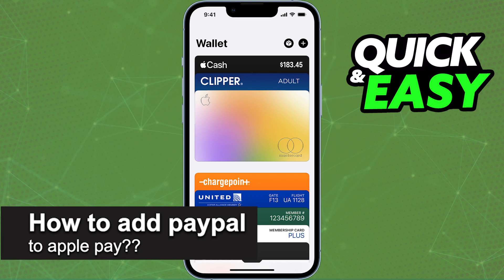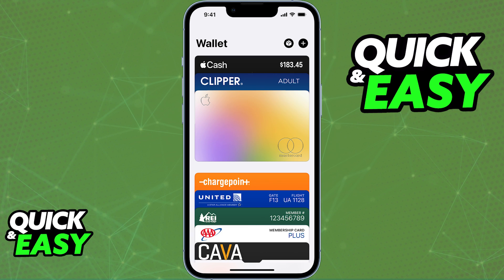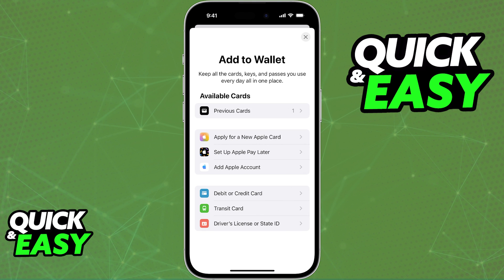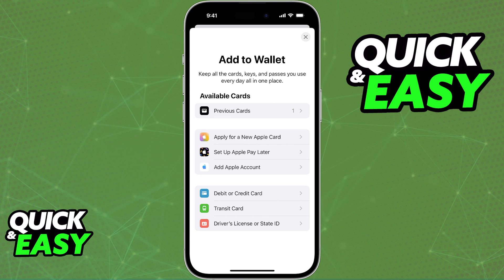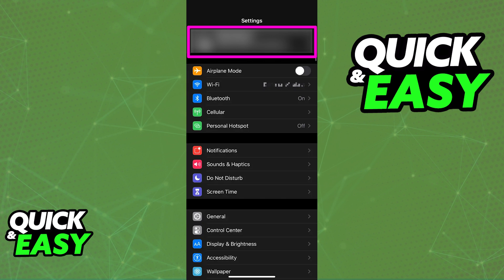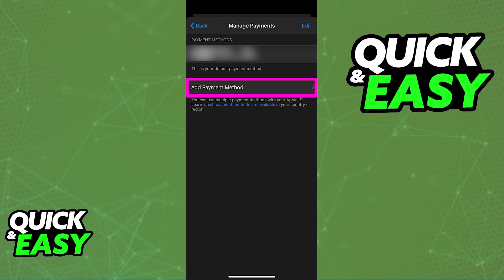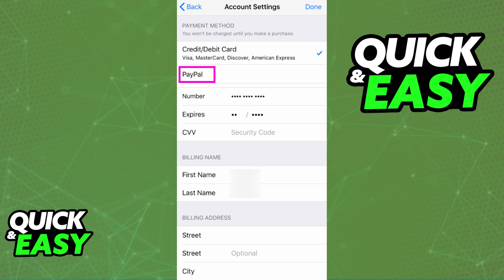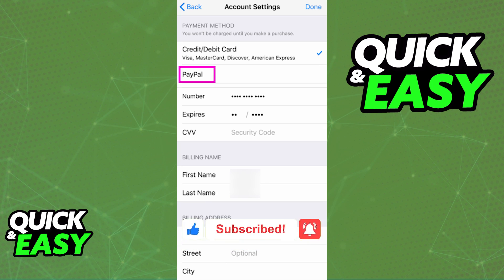How To Add Paypal to Apple Pay? (2025)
In this video I will solve your doubts about how to add paypal to apple pay 2025, and whether or not it is possible to do this.

I hope I have helped you with the video!